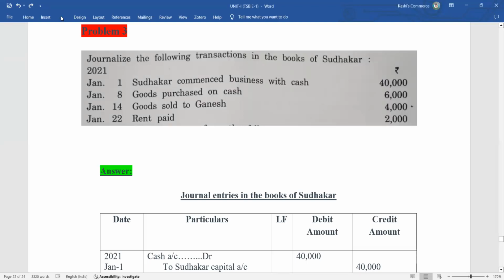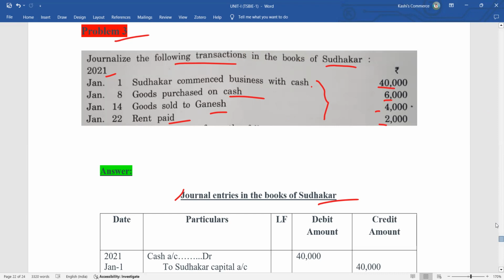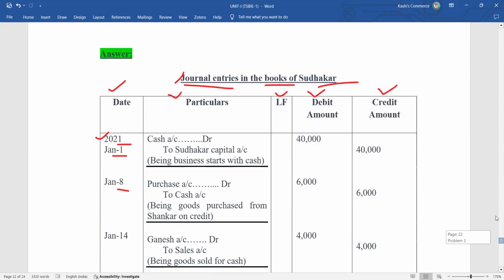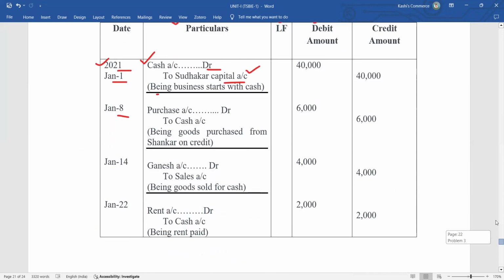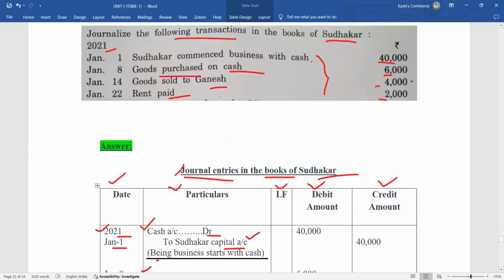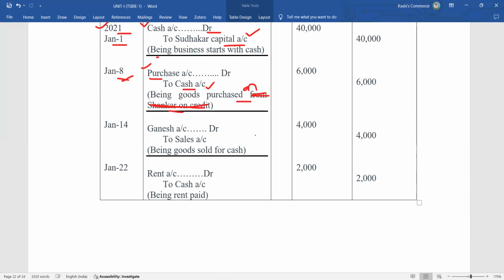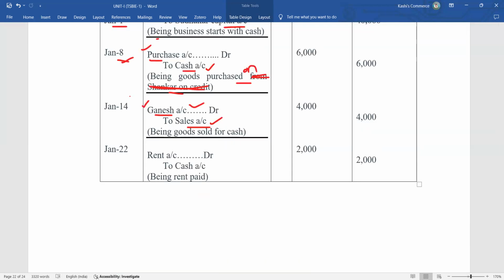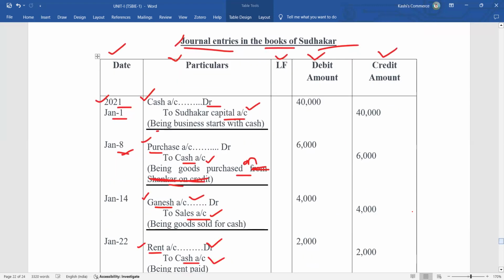Journal entries problem3| Accountancy| intermediate first year| 2marks